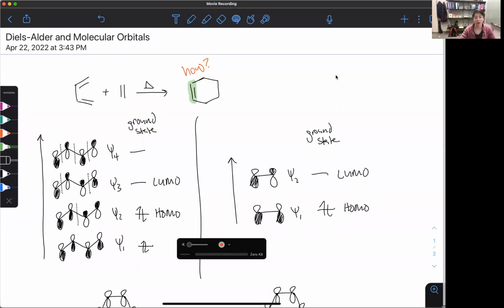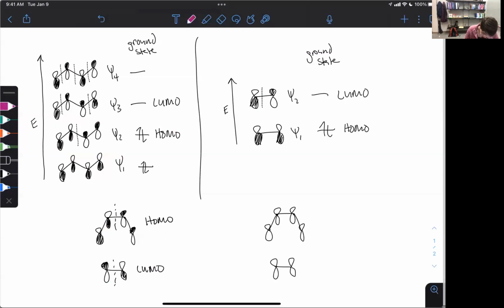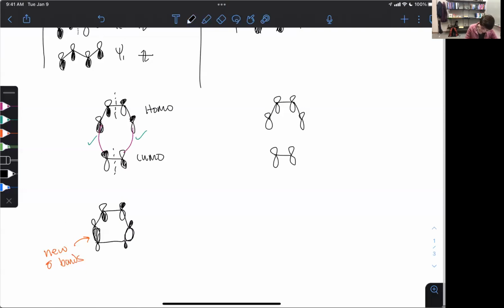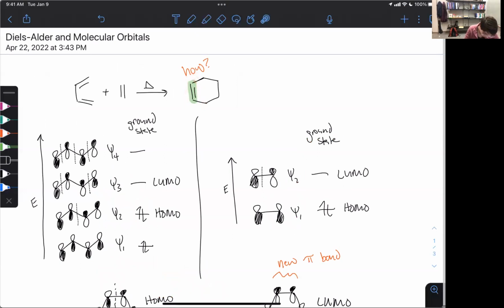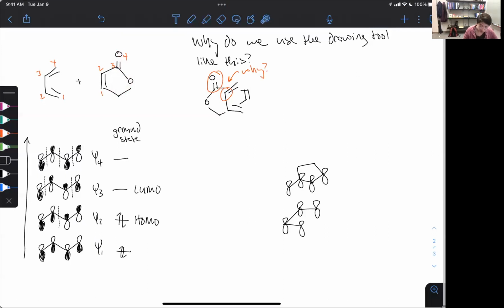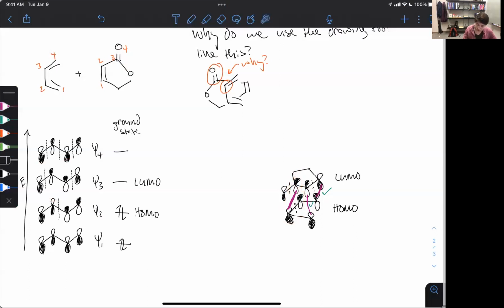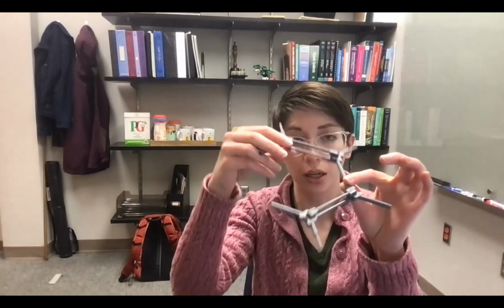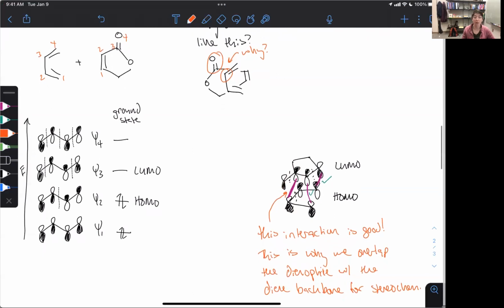Diels-Alder and Molecular Orbitals